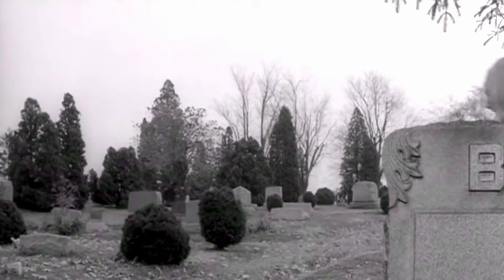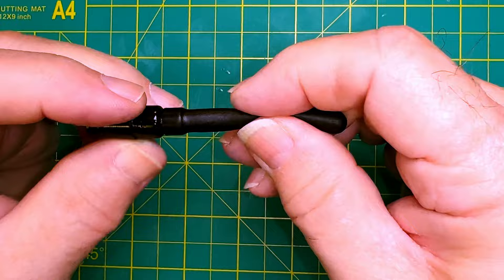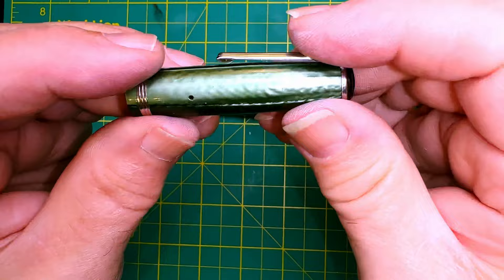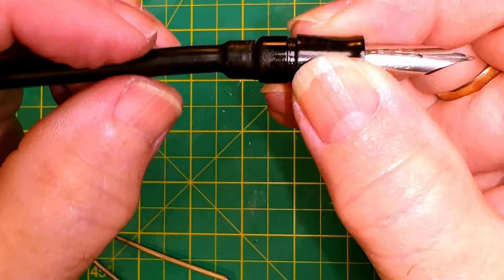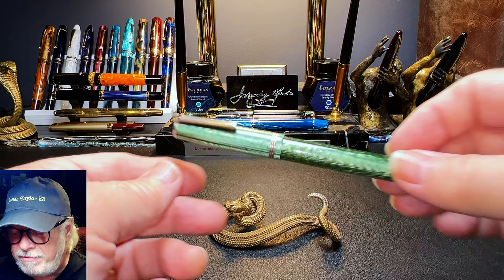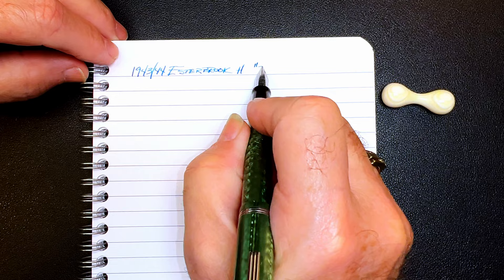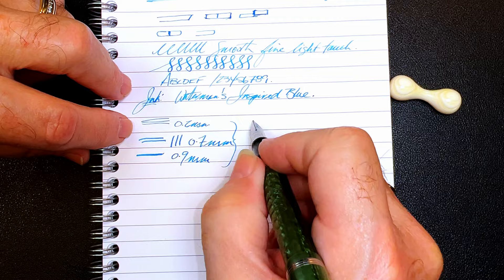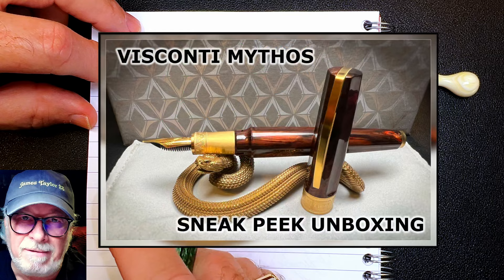Pen Resurrection Sunday Ep 42 1943 Esterbrook H Celluloid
Welcome to another Pen Resurrection Sunday Restoration. In today's resurrection, a 1943 Esterbrook H Celluloid is more difficult than expected!

Links:
Richard Binder Line Width Chart (pdf):

Etsy Shop for "Ink Buddy" Items:

Chapters:
00:00 - Start
00:17 - Introduction
01:45 - Restoration
11:58 - After Restoration
15:57 - Measurements
16:13 - Writing Sample
20:44 - Thoughts